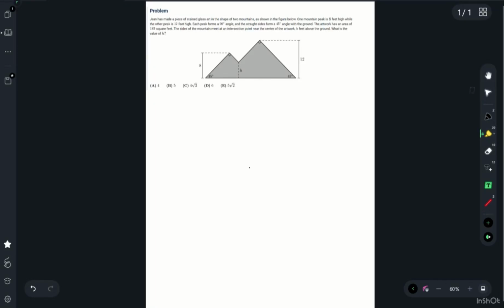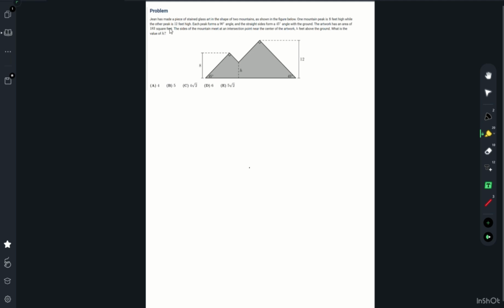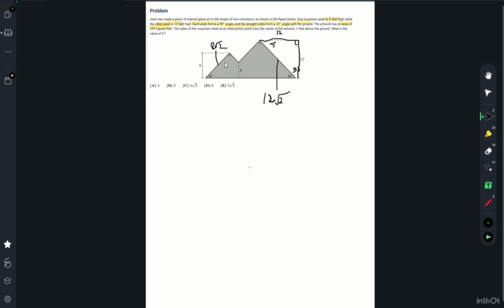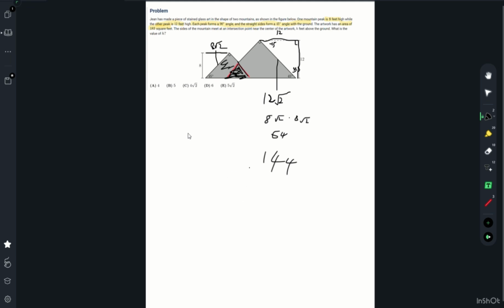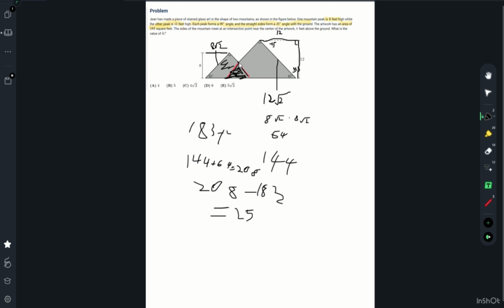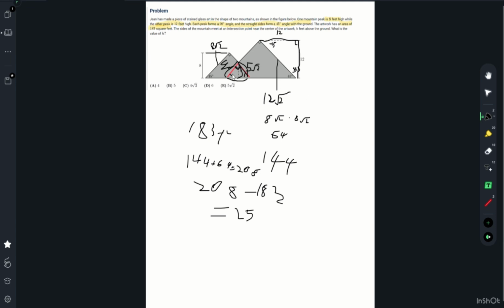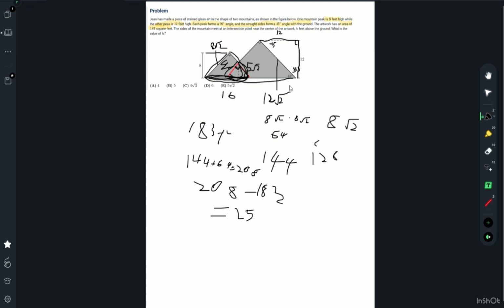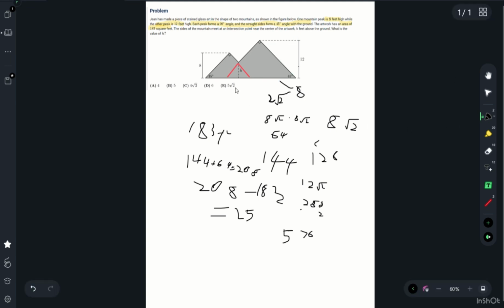2024 AMC8 Problem #24